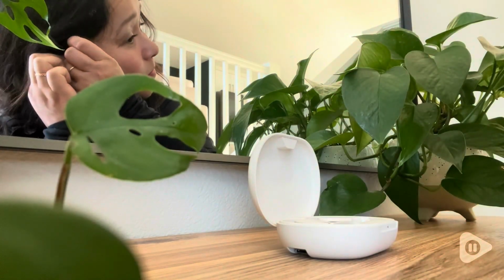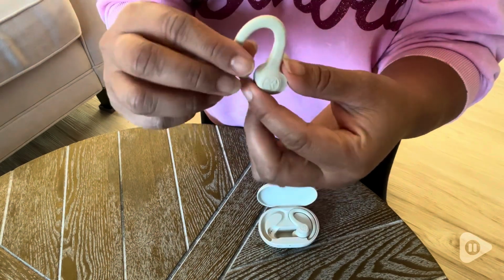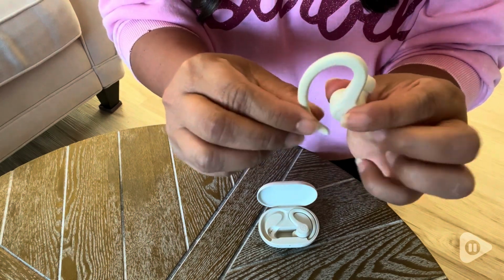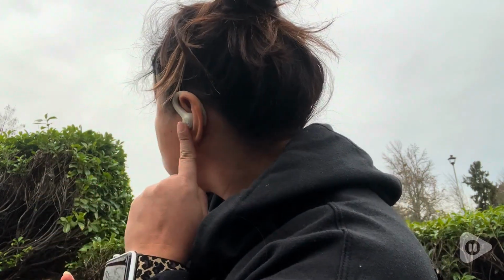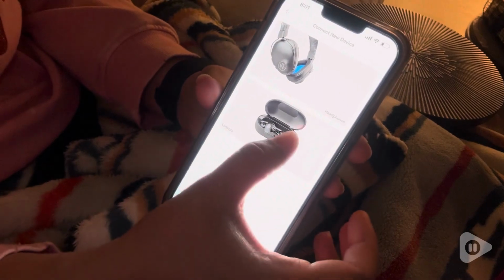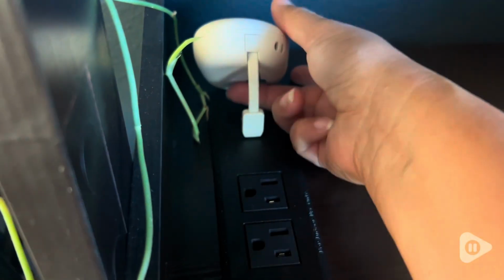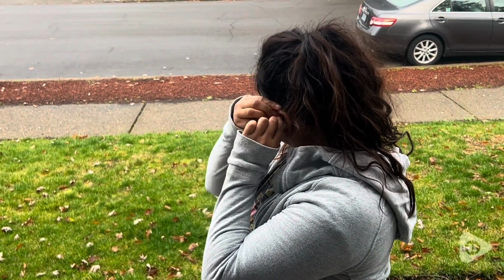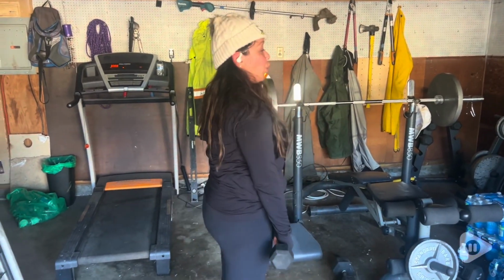JLab Go Sport+ Wireless Workout Earbuds | POV | Would you buy it?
JLab Go Sport+ Wireless Workout Earbuds

Stay active with the JLab Go Air Sport+ wireless earbuds! Sweat-resistant (IP55) and designed for comfort with over-ear hooks, they deliver secure fit and 35+ hours of playtime. Customize sound via the JLab app for the perfect EQ. Perfect for workouts, runs, and daily use!

(Commissionable Links)